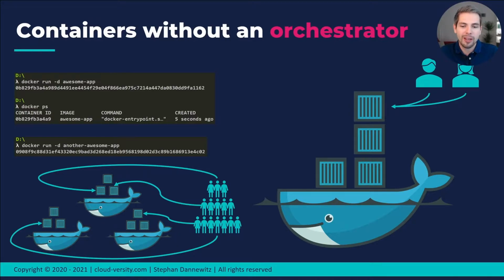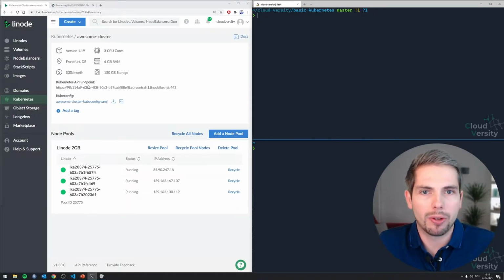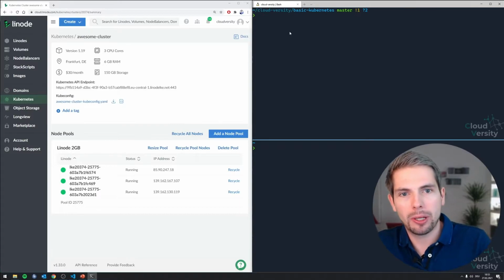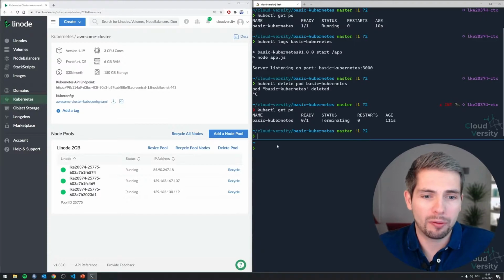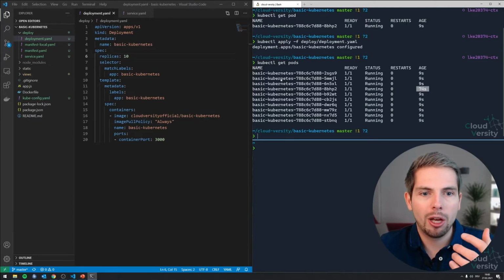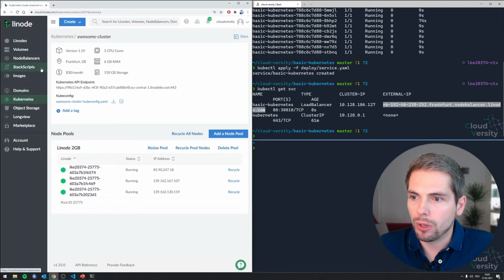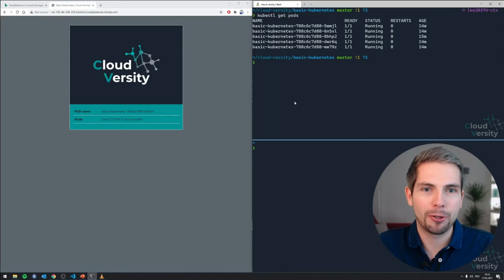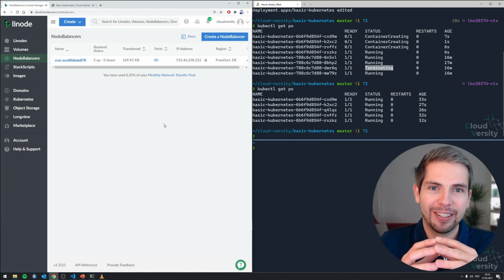Kubernetes (K8s) Basics | Hands-on Tutorial | Deployments, Services, Rolling Updates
🔥  Today’s topic: A hands-on session on Kubernetes 🔥

I’d like to give you a first basic hands-on guide for beginners on Kubernetes. Covering topics like Creating a cluster by using a cloud provider (Linode), Deploy an application onto that cluster, expose that application to the public world and perform a rolling update to release a new version of our deployed application.

Kubernetes is a buzz-words since a few years and helps a lot in our new microservice oriented world. A lot of companies already use Kubernetes or are on their way to do so by breaking up their big monolithic architecture.

Timestamps ⏰

0:00 Intro – What you will learn
1:05 Some theory
3:05 Create a Kubernetes cluster at Linode
6:15 Configure kubectl
9:18 Quick view on our application locally
10:34 Run our first pod
13:10 Create a deployment and scale up the app
16:48 Create a service and expose our app
23:35 Rolling updates
26:15 Summary